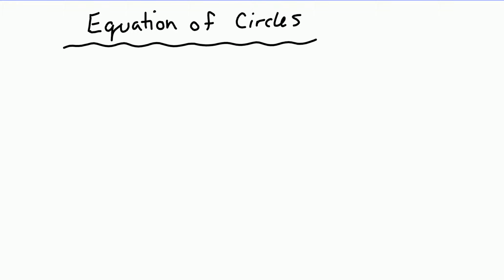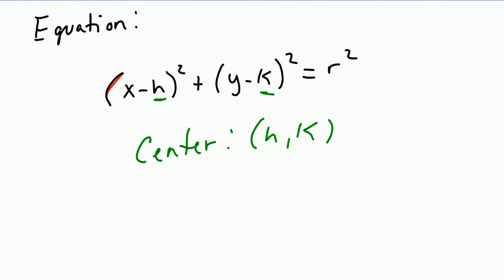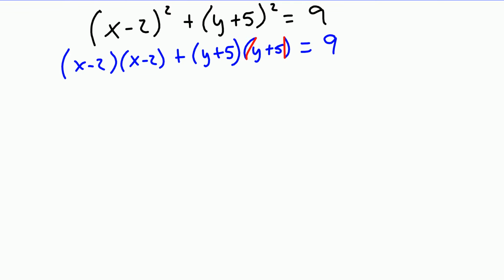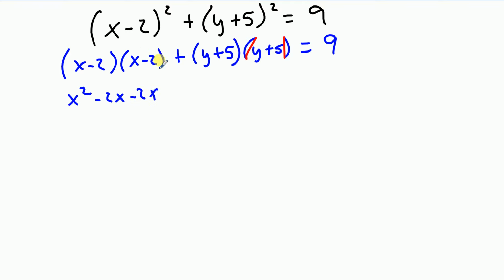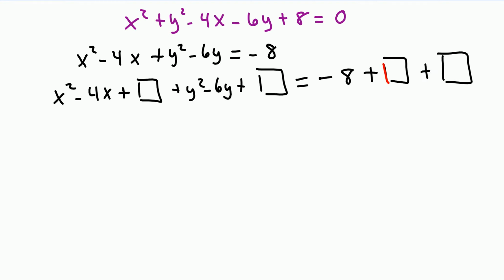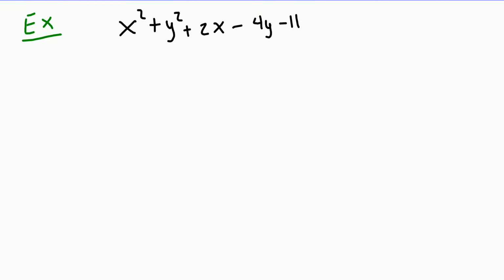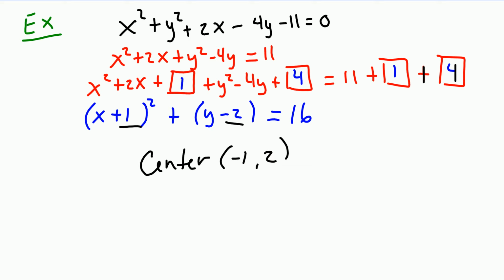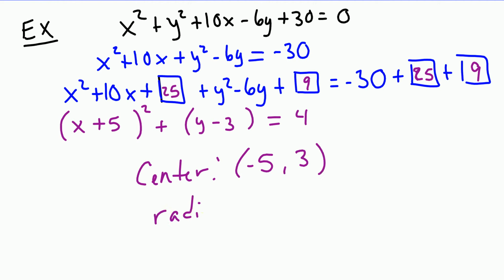M3 - Equation of a Circle